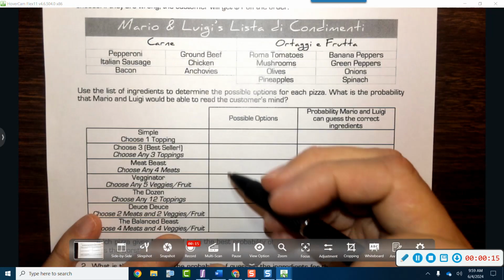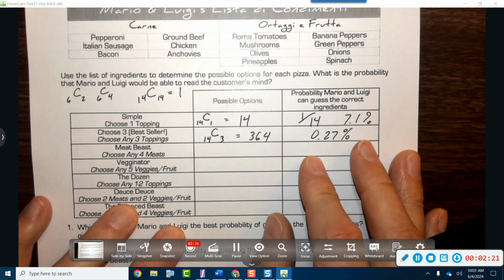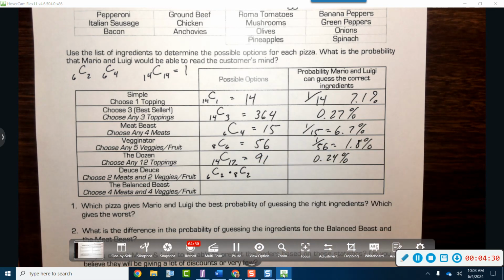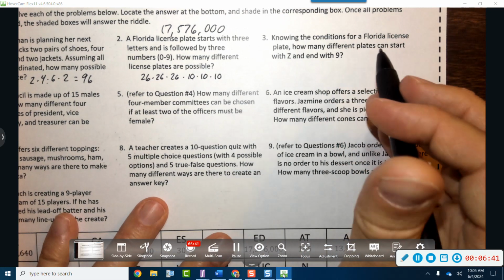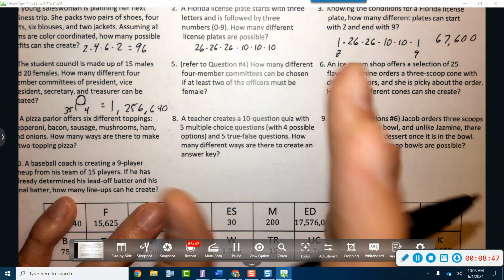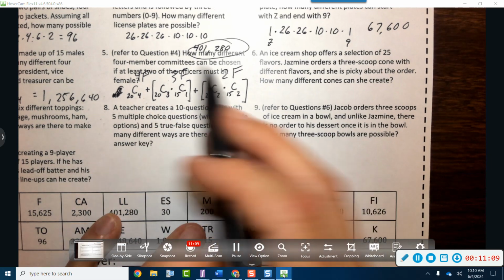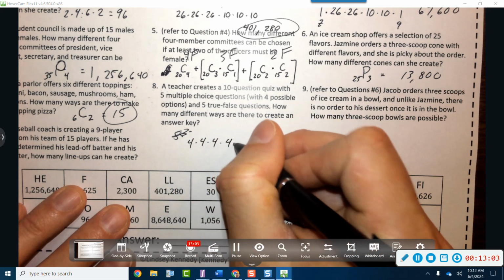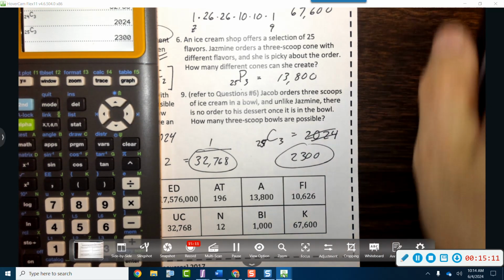Probability Problems for Final Part 2